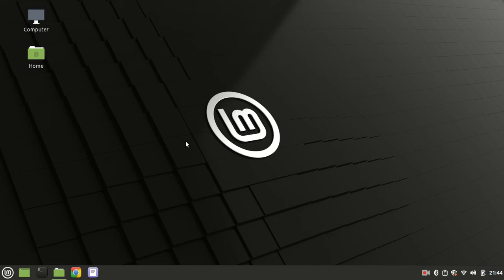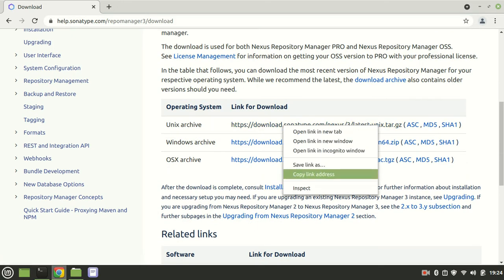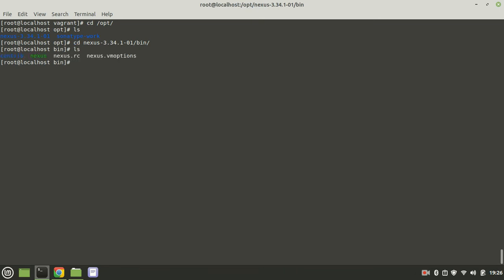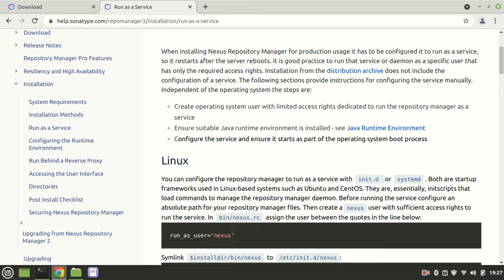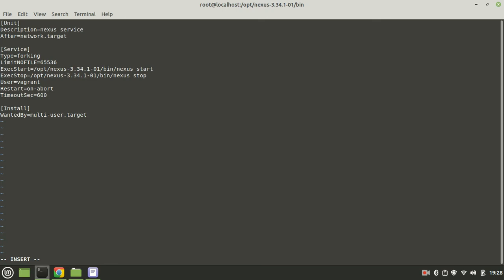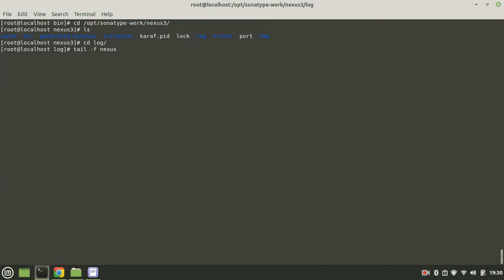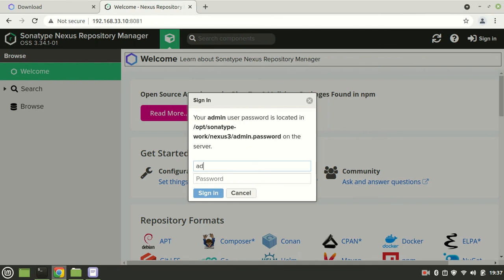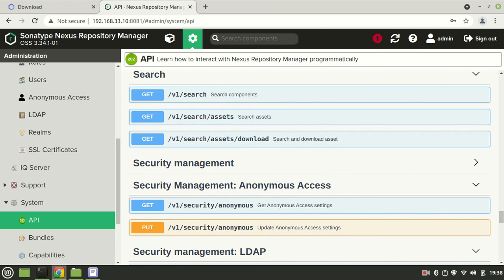DevOps Lab Set Up #3 Nexus Installation on Linux